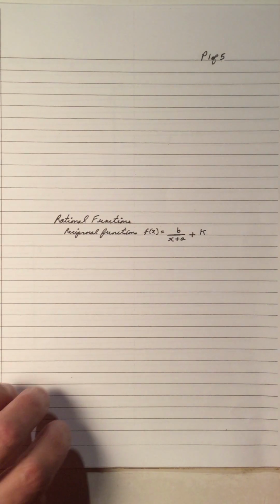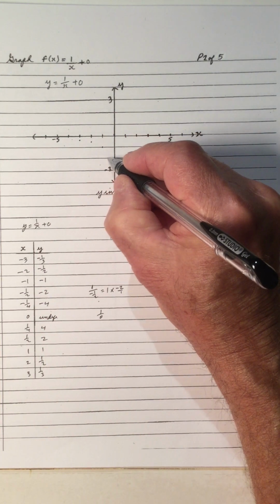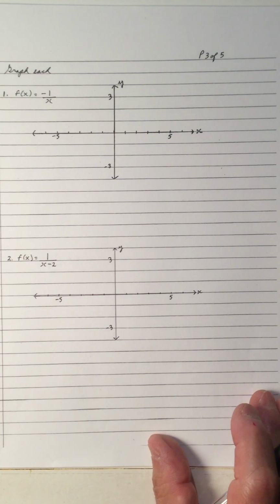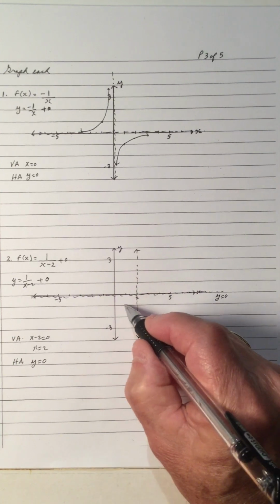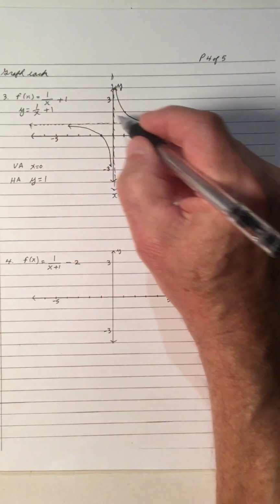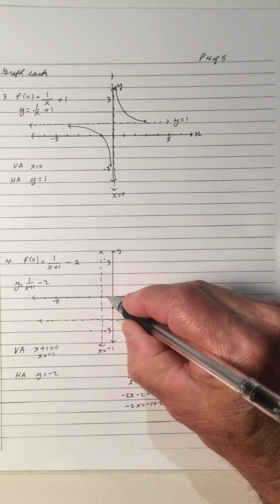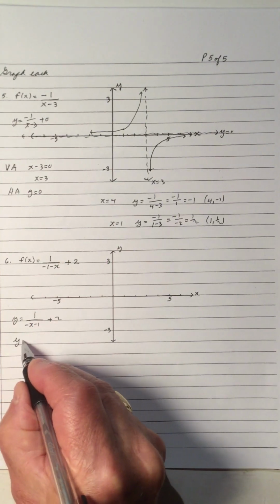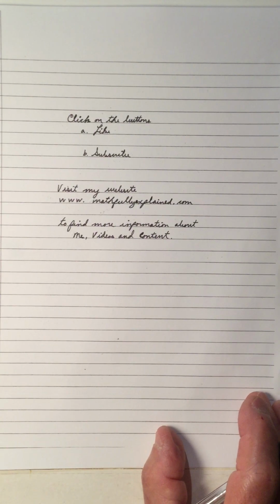Reciprocal Functions # 1 - f(x) = b divide (x + a) + k